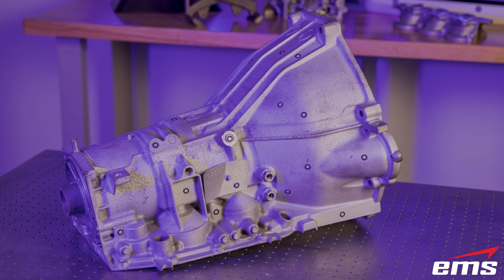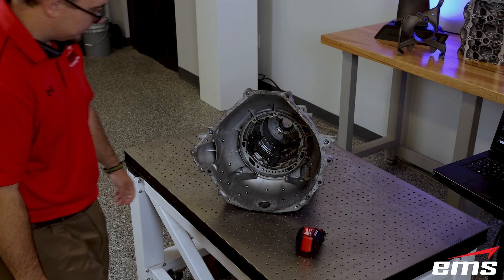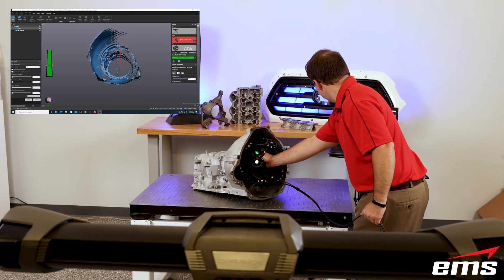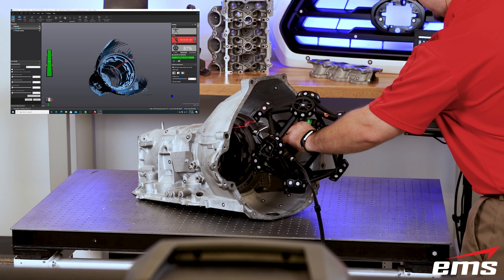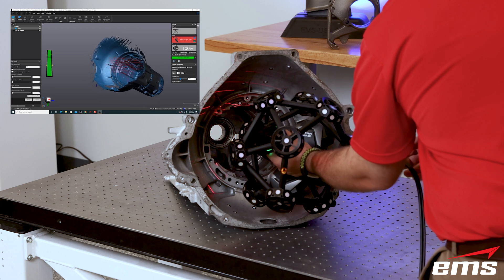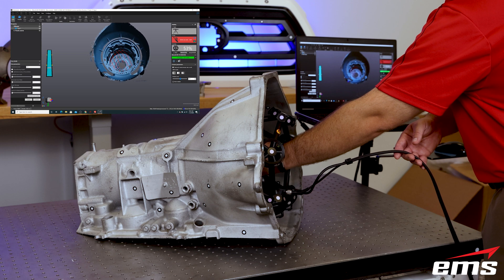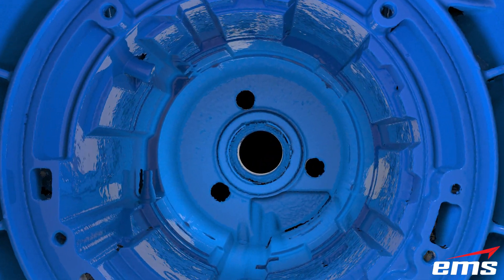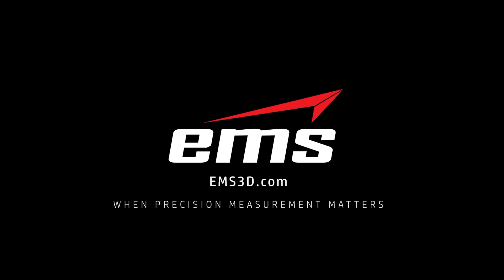3D Scanning Deep Parts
In this video we demonstrate 3D scanning complex parts with deep cavities using the Creaform MetraSCAN 3D Scanner.

If you would like to see an in-depth demonstration of the new MetraSCAN Black click this